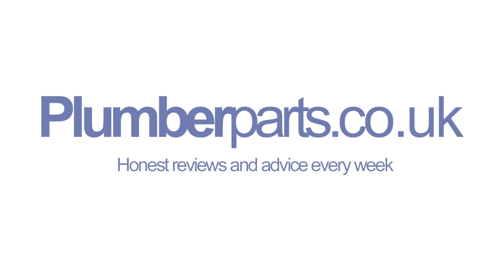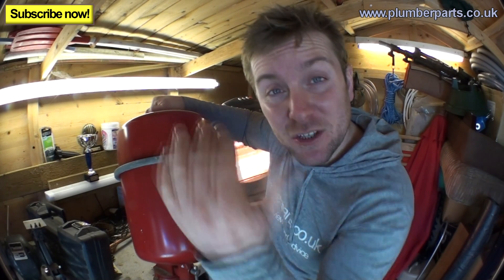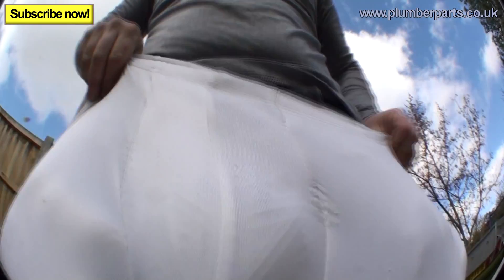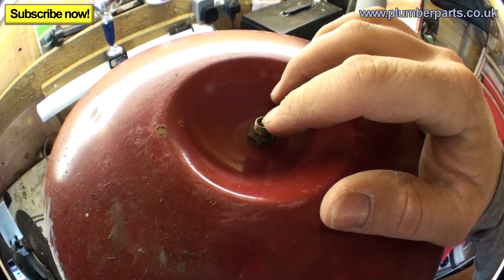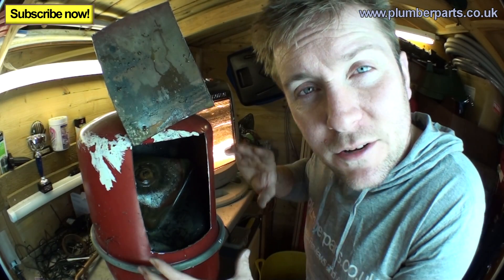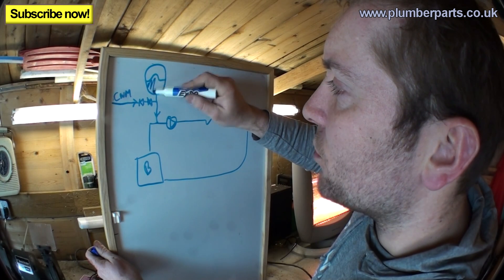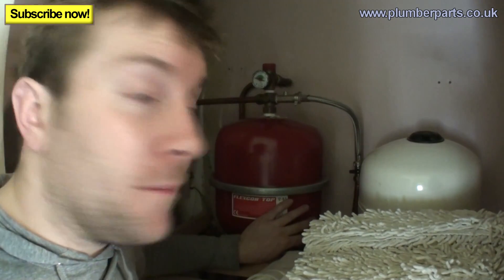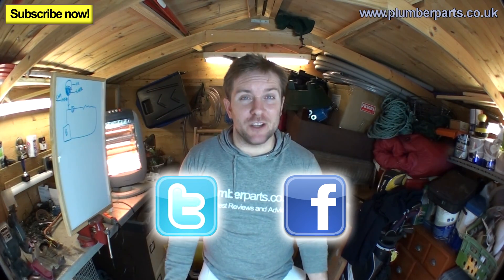EXPANSION VESSELS - CENTRAL HEATING SYSTEMS - Plumbing Tips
In this video we look at expansion vessels on heating systems. We cut apart an expansion vessel to see what's inside and explain how they work.